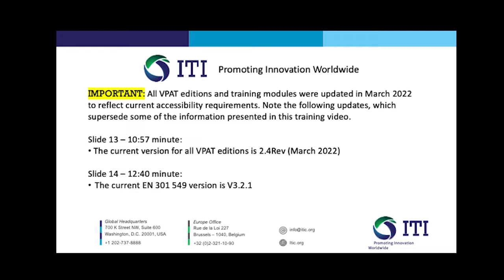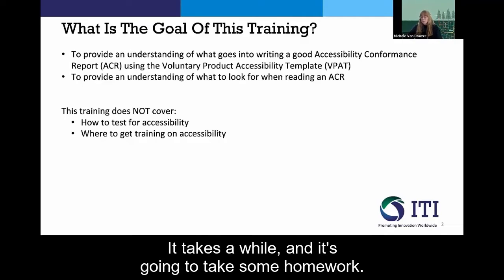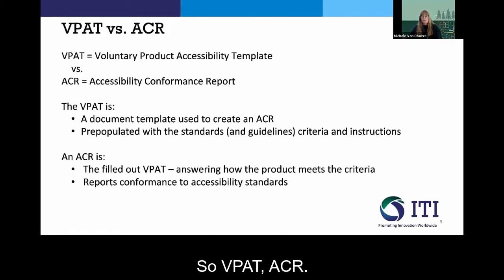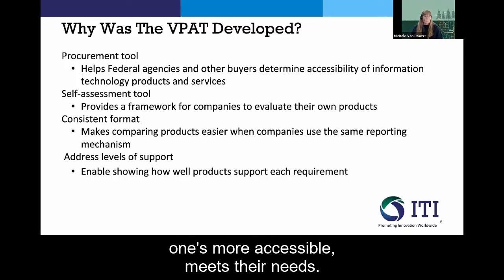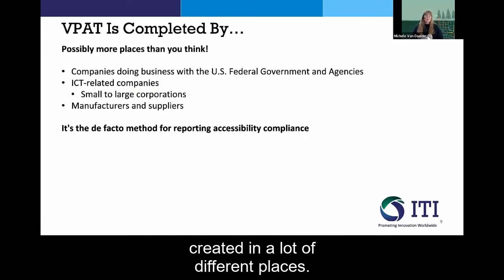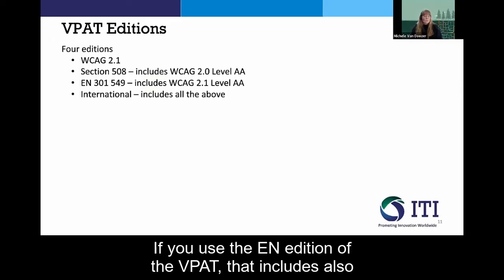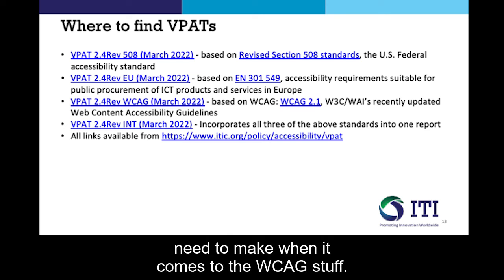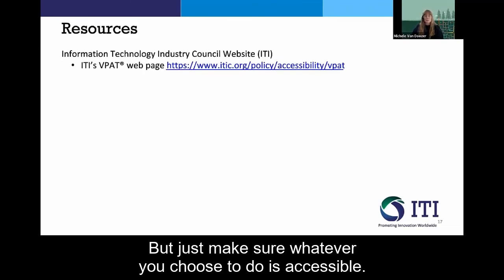VPAT Training | Module 1: Introduction